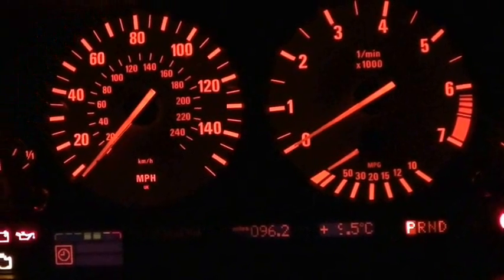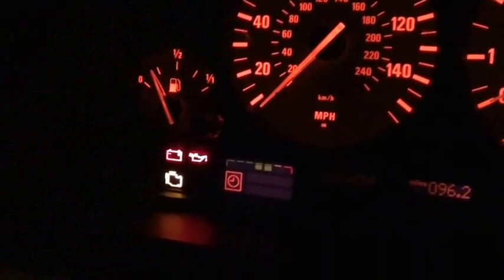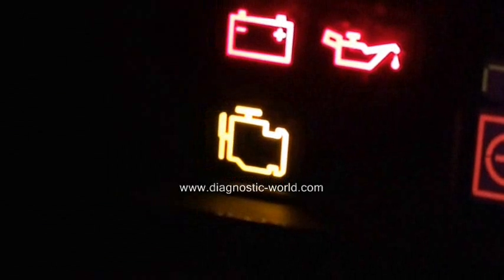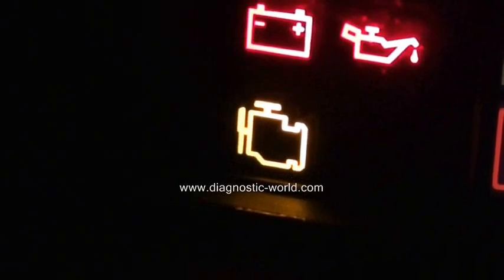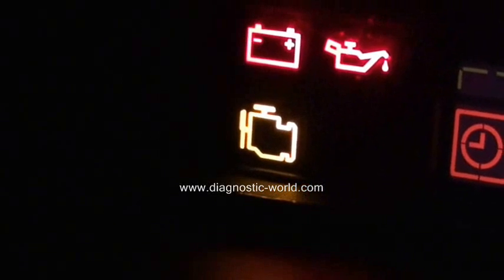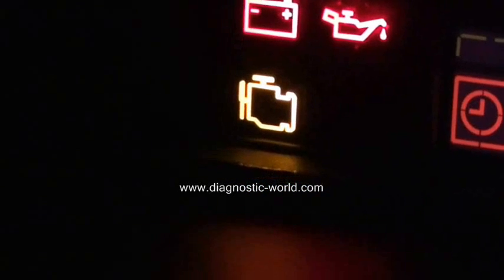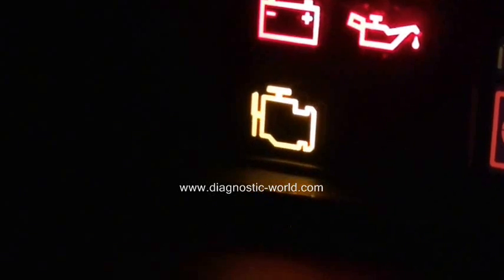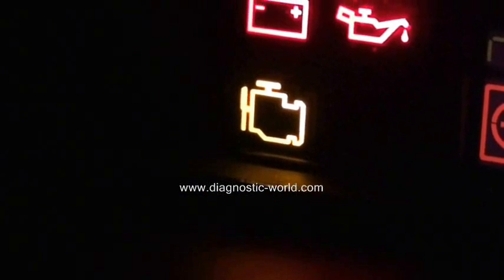Holden Engine Management Warning Light Need To Diagnose